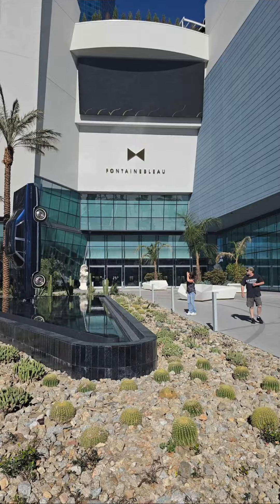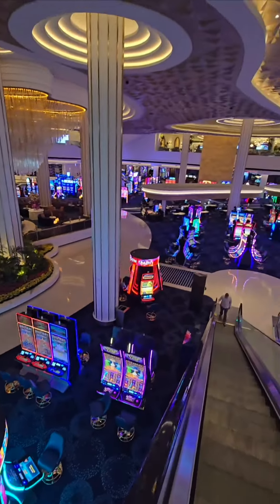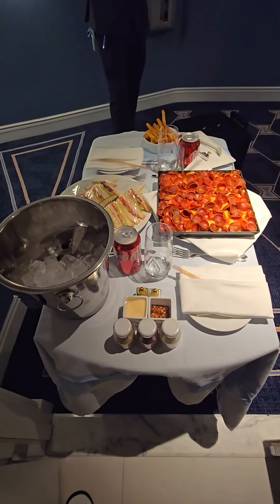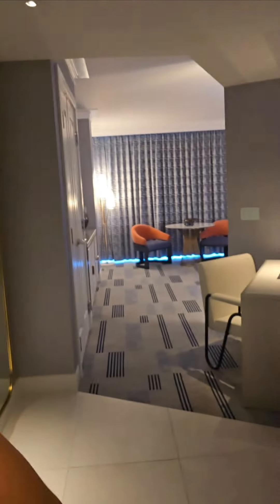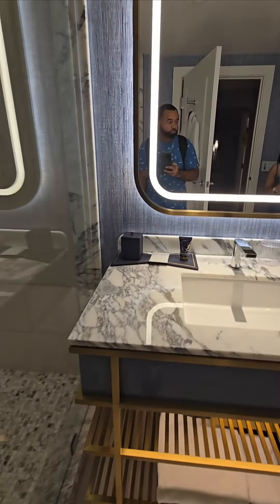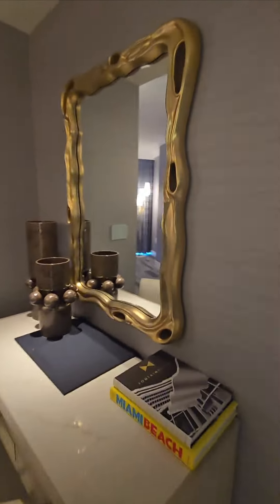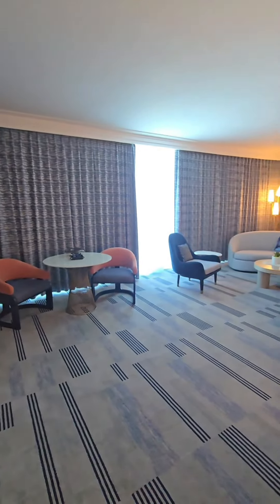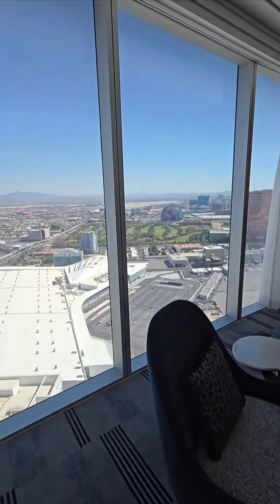Is this the BEST Hotel In Vegas!?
Wifey and I had an Amazing Experience at Fontaine Bleau Las Vegas! Check out the Platinum King Strip Best View room we stayed at here. We've also stayed in the executive Suite here and will have that video and many more, coming soon!